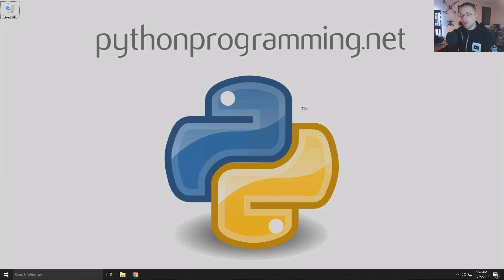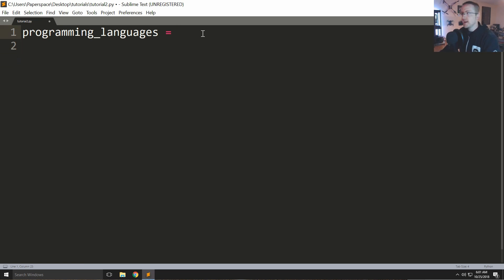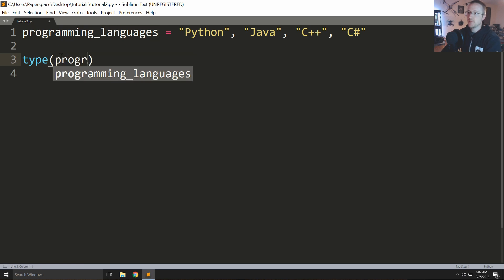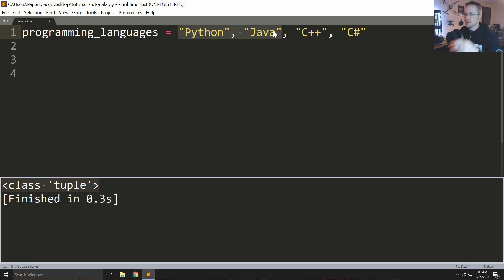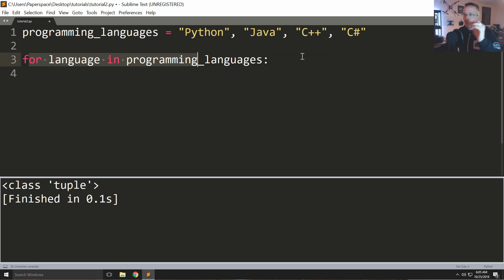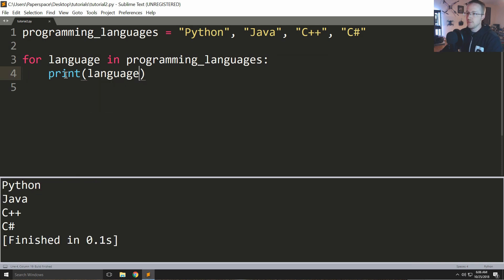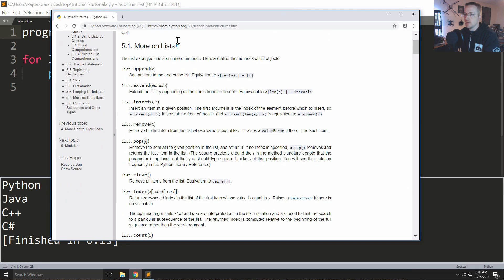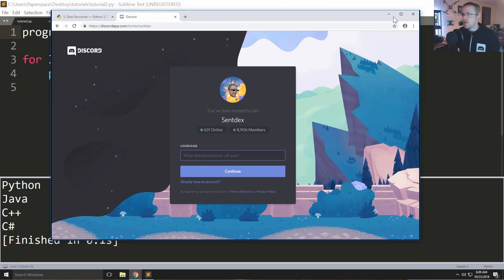Tuples, Strings, Loops - Python 3 Programming Tutorial p.2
Getting familiar with some basic Python principles like tuples, strings, and loops as we see how simple Python really is to both read and write.